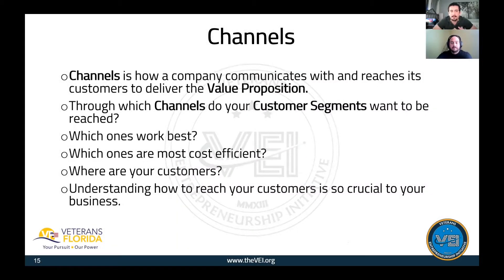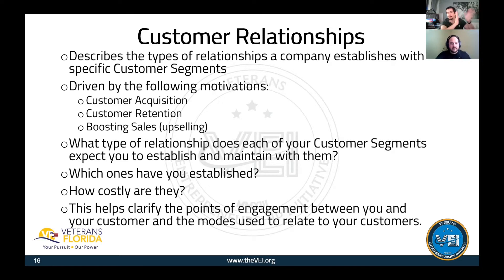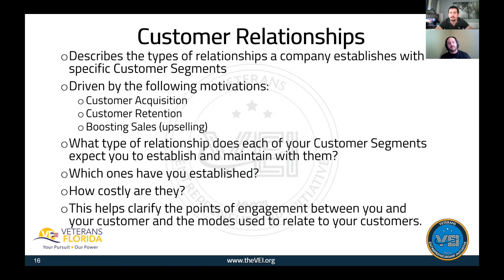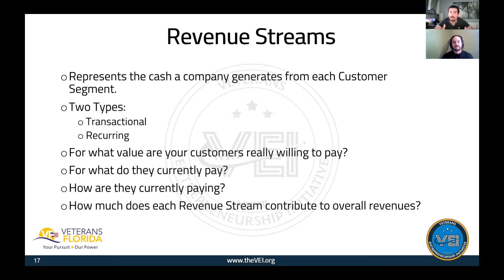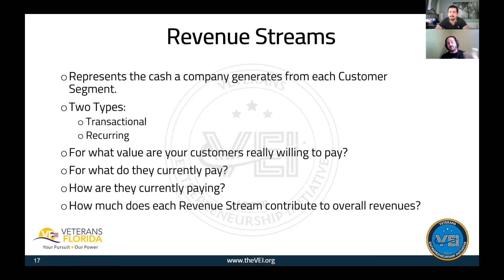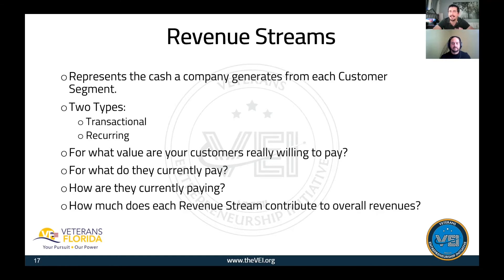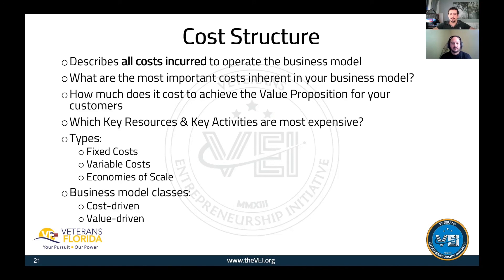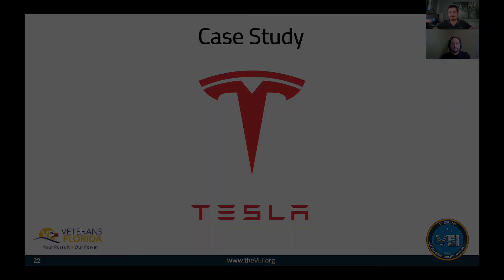VEI Business Model Canvas | Part 2 of 3